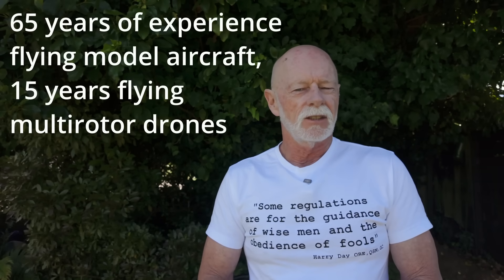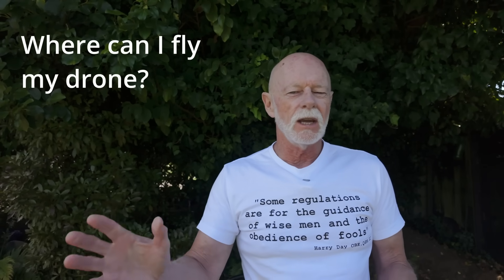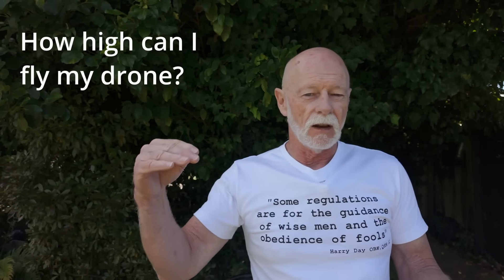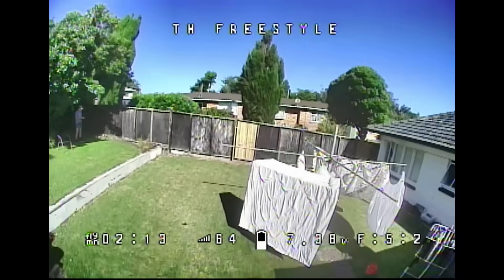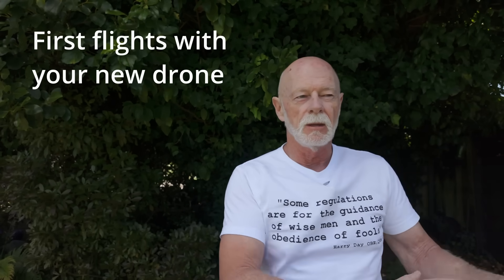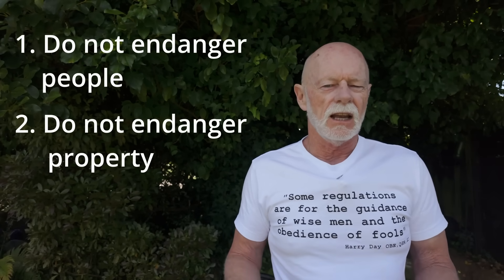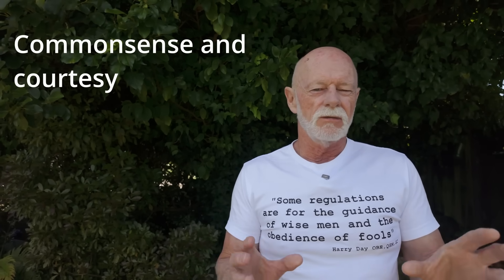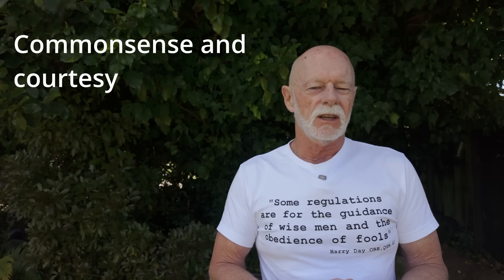Drone Rules in New Zealand (2024 edition)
If you've just got a drone or perhaps you're planning to visit New Zealand as a tourist and bring a drone with you, here is an overview of this country's drone rules as of December 2024.

Remember -- always ask yourself before you fly _"Could this endanger someone or their property?"_ and if the answer is _"yes"_ , or even just _"maybe"_ then find another time or place to fly.